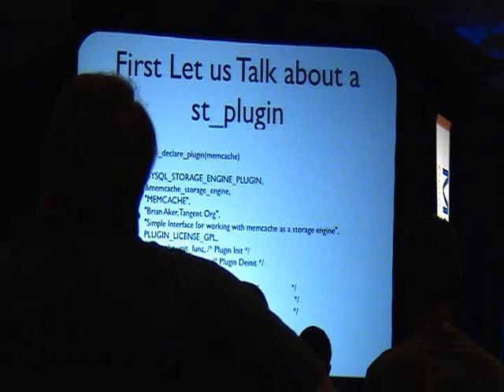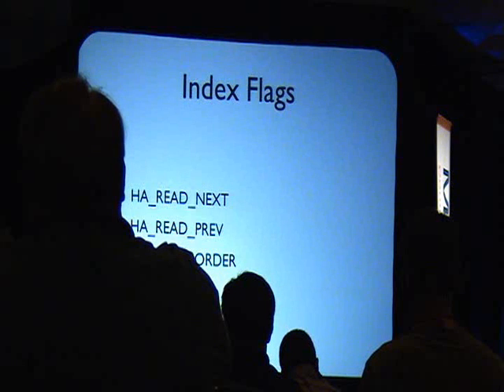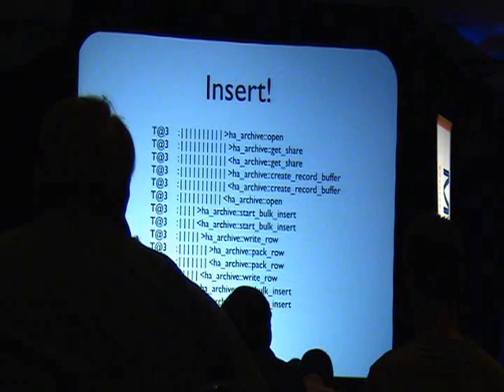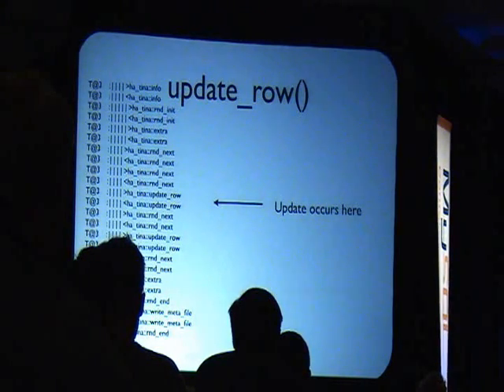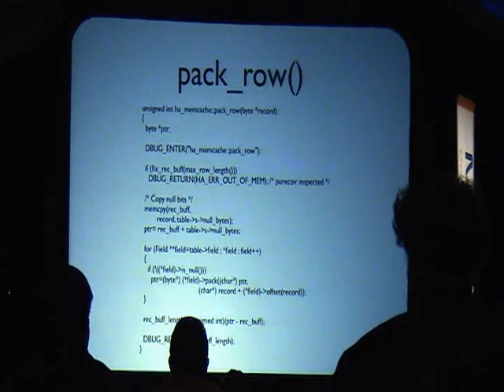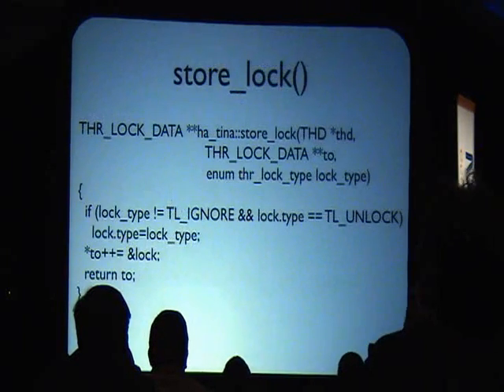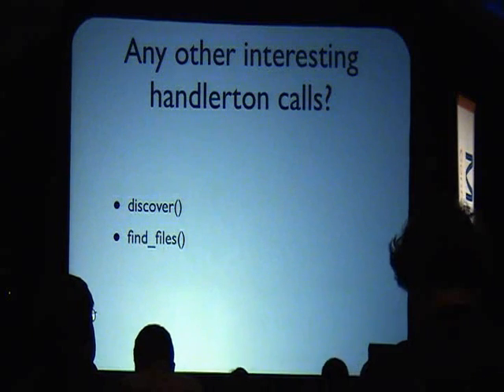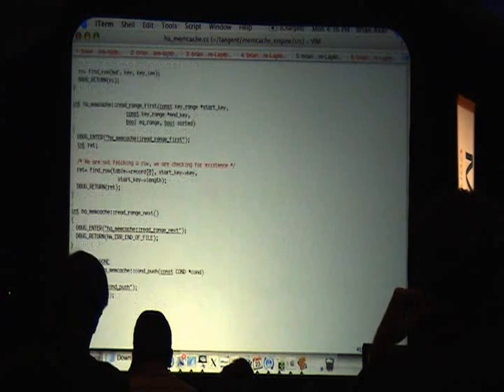Writing Your Own Storage Engine (Brian Aker, MySQL)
Brian Aker, Director of Architecture, MySQL AB presents "Writing Your Own Storage Engine" at the 2007 MySQL User Conference & Expo

This tutorial will walk you through what you will need to write a storage engine for MySQL. The interface will be covered and we will look at how engines interact for transactions. You will leave with the tools needed to write or connect an existing engine to the interface.